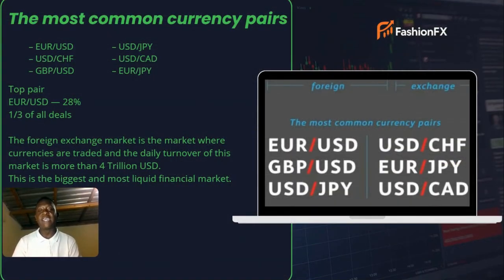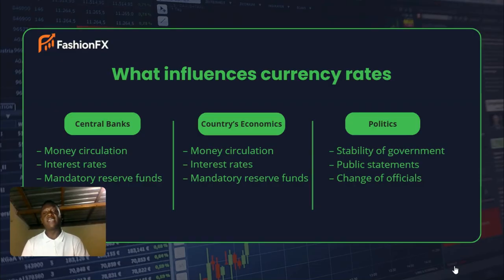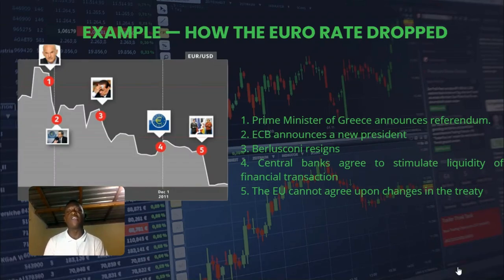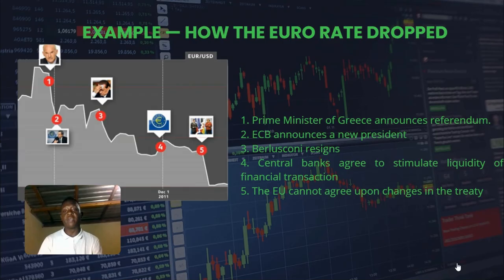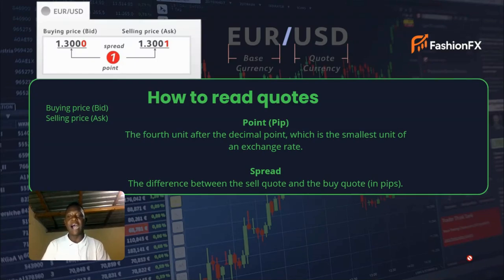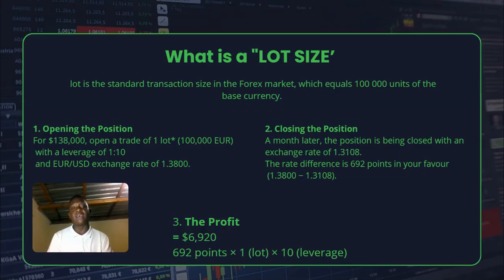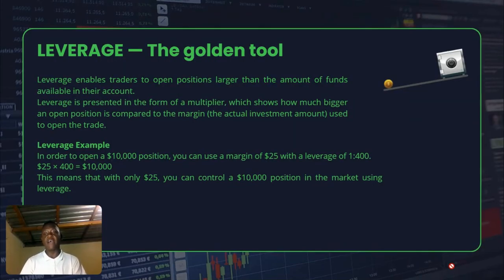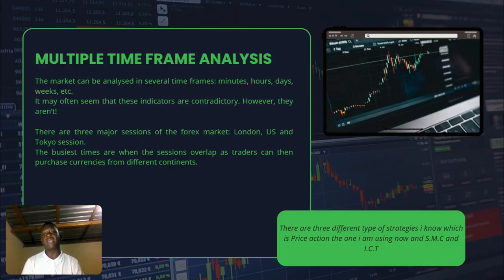▶ Forex Trading Basics for beginners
Forex Basics for Beginners | How Forex Trading Works (No Hype)
Forex trading can seem confusing at first, especially with so much hype online.
In this video, I break down the basics of Forex trading for beginners in a clear and simple way.
You’ll learn:

The most common pairs
What influences currency rates
How to read quotes
What is a lot size
How does leverage works

This video is designed for anyone who is new to Forex, thinking about starting to trade, or wants an honest explanation without signals, promises, or unrealistic expectations.
The focus here is on learning, discipline, and understanding the market, not chasing fast money.